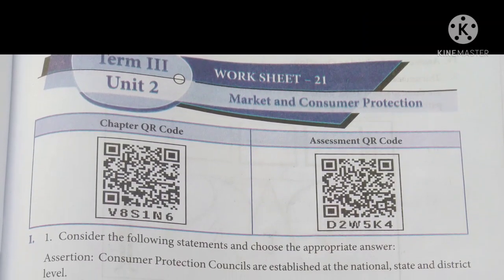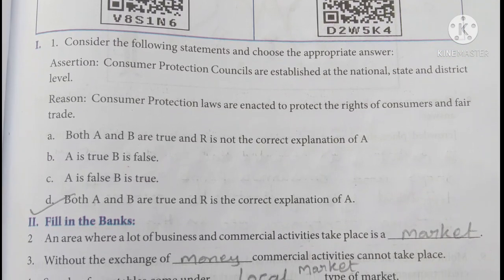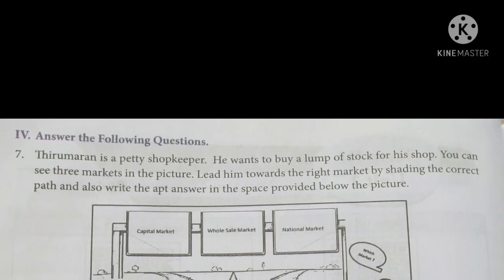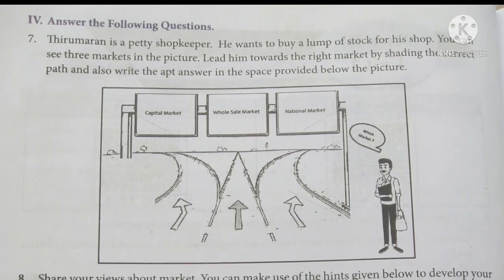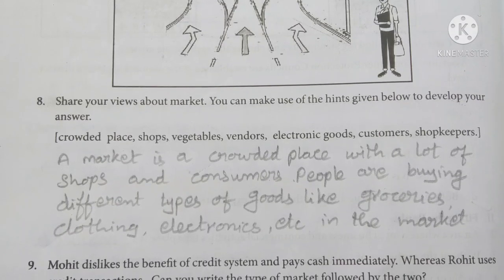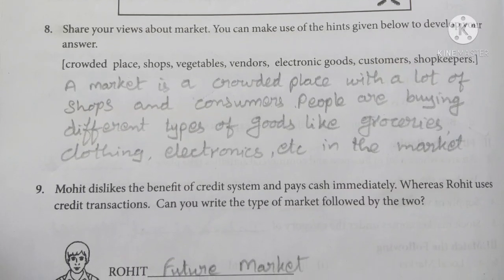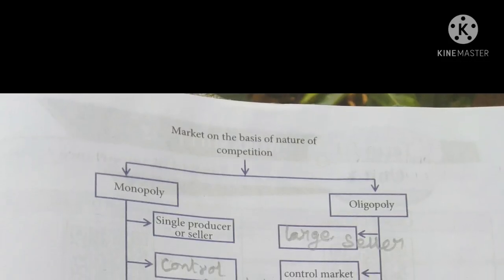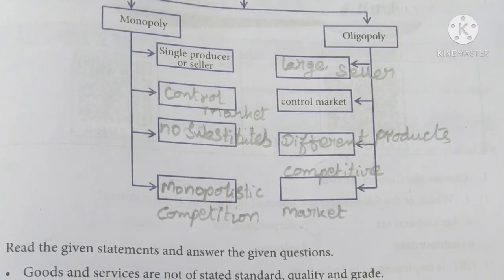7 Social Science EM Worksheet No.21